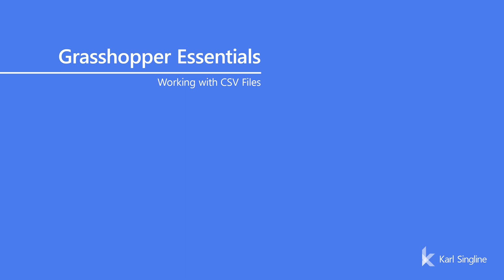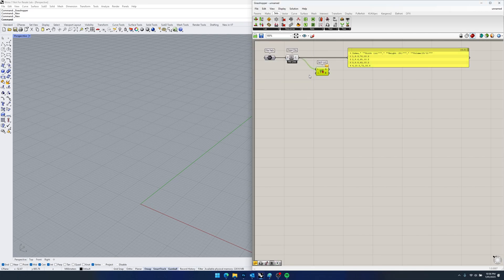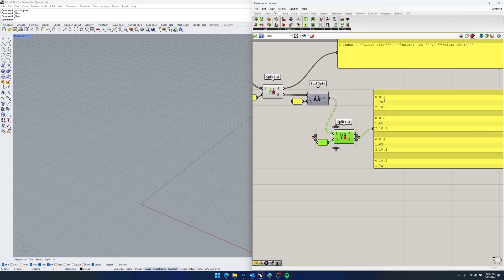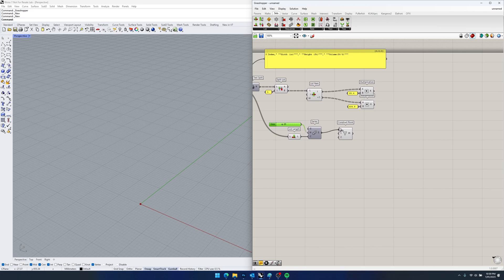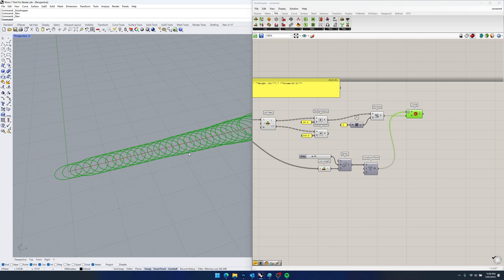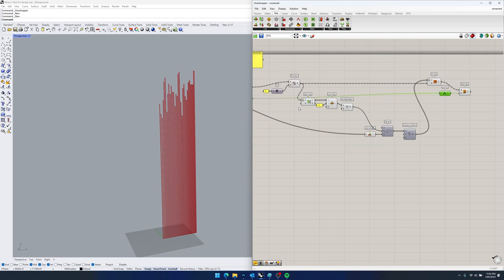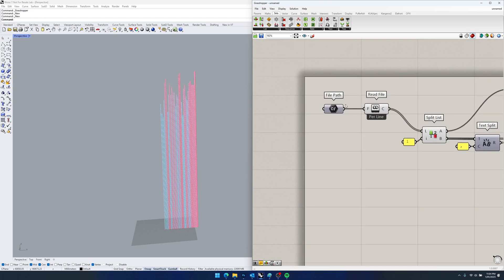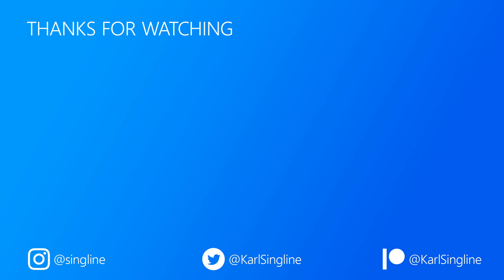Working with CSV Files in Grasshopper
In this short tutorial I teach you how quick and easy it is to work with CSV (Comma Separated Values) files in Grasshopper 3D.